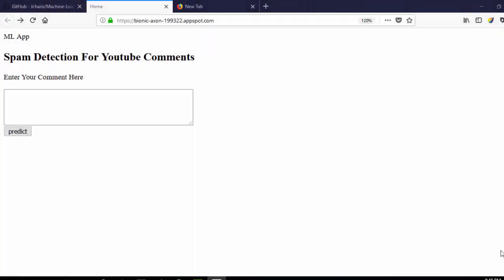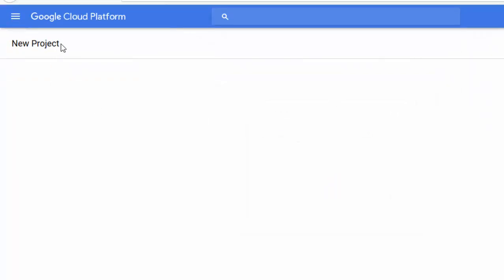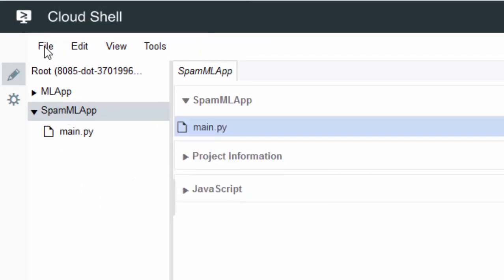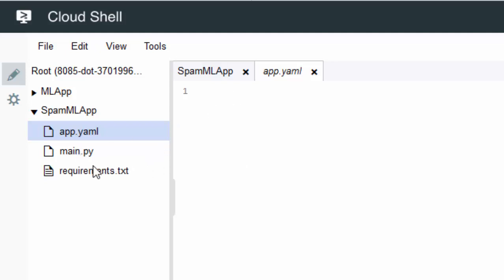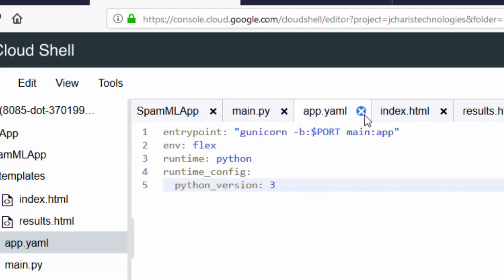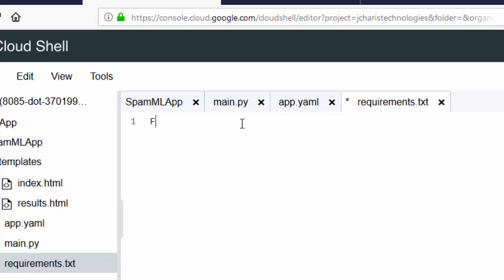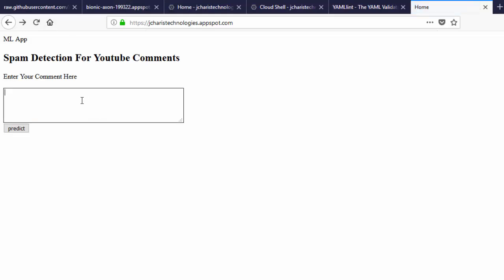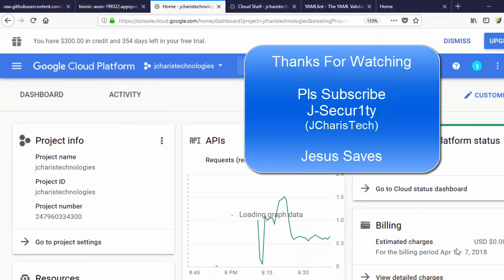How to Deploy ML Flask app to Google Cloud Platform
Deploying ML Flask app to Google Cloud Platform

In this tutorial we will learn how to deploy a machine learning web App (flask App) to Google Cloud Platform using App Engine.

You will need to sign up to Google Cloud Console,